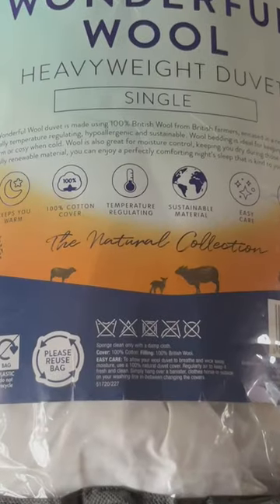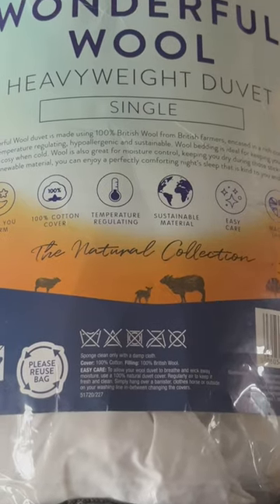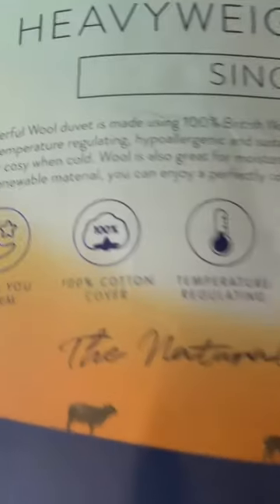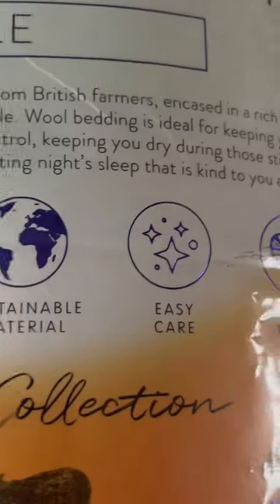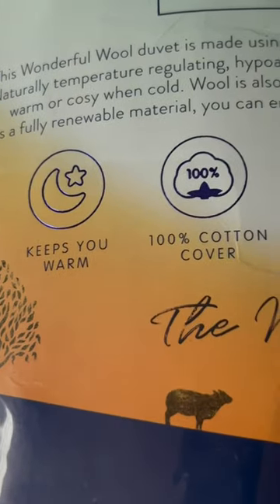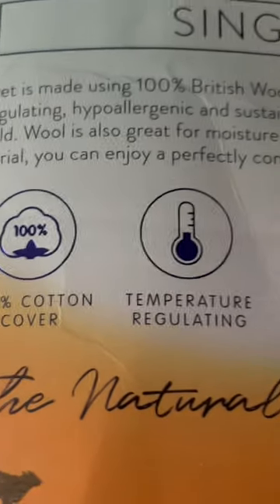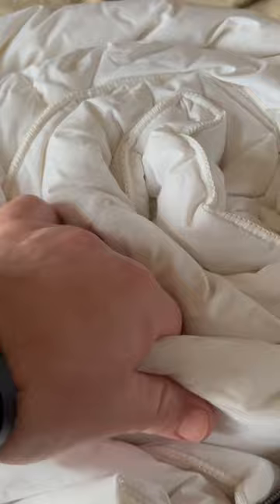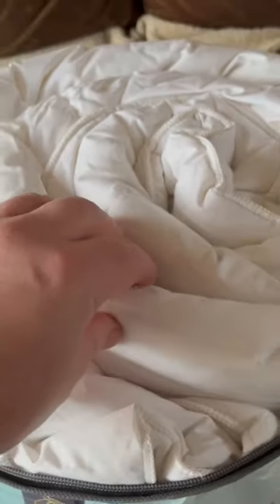Staying Warm Winter Car Camping & Overlanding with Wool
How to stay warm winter car camping & overlanding with a 100% wool duvet comforter ❄️